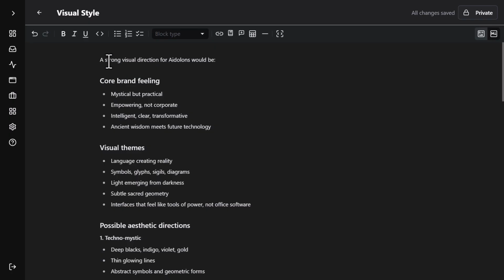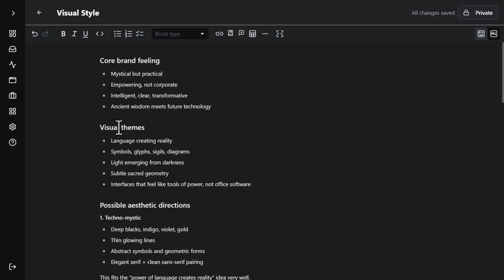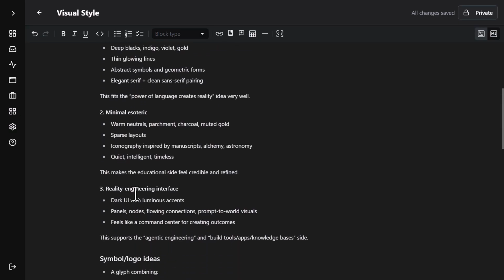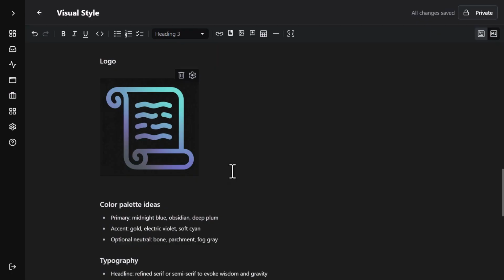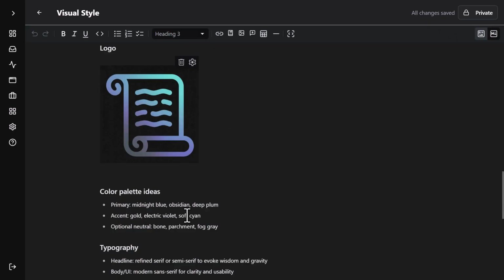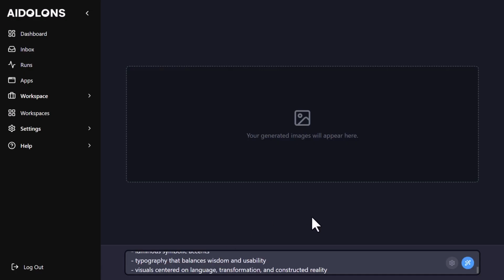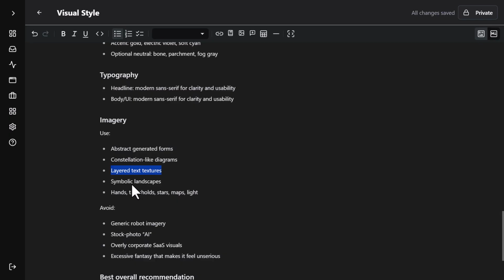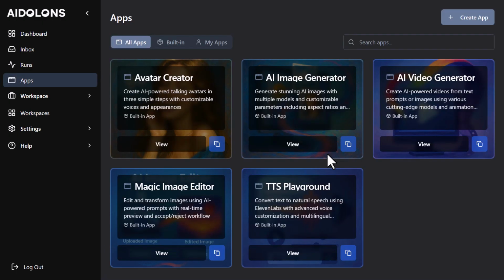Craft a Mind Like Yours with AI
AI-generated documents are full of hidden landmines — vague phrases, self-congratulatory filler, and ambiguous terms that produce wildly inconsistent results. Most people never check. They just feed raw AI output back into more AI and wonder why things keep going sideways.

In this video, I take a single AI-generated visual style guide and show you exactly how to sculpt it into a document that produces reliable, consistent results every time:

 • Why every AI document needs a human editing pass
 • How to spot and remove "poison lines" that cause incoherent output
 • Testing ambiguous terms by feeding them back into image generators
 • Adding usage context so AI knows when to apply each aesthetic
 • Embedding reference images directly into your documents for AI and humans alike
 • Why this meticulous process is the key to making AI an extension of you

Chapters
0:00 Crafting a mind
0:16 Recap: The Eidos document
0:47 Sculpting AI-generated documents
1:44 Editing the visual style guide
2:28 Visualizing aesthetic directions
3:27 Using image generators to test your guide
4:00 Refining the aesthetics
5:13 Cleaning up descriptions and adding usage context
6:04 Removing self-congratulatory AI filler
7:03 Embedding images into documents
8:08 Color palette and typography
9:00 Testing unclear terms like "layered text textures"
10:00 Why checking every line matters
11:32 What crafting a mind really means
12:19 Words as triggers that shape AI

The difference between people who get amazing AI results and those who don't isn't the model they use — it's the care they put into the words they feed it. Craft the mind, and the mind will craft for you.